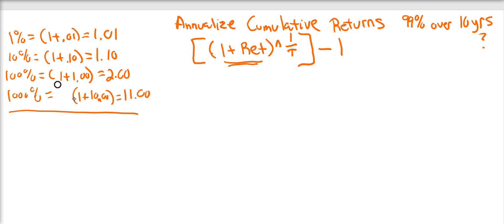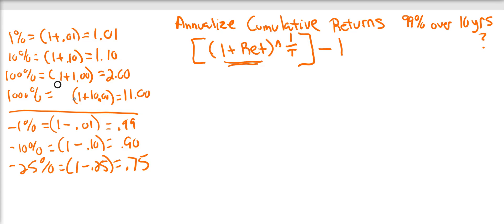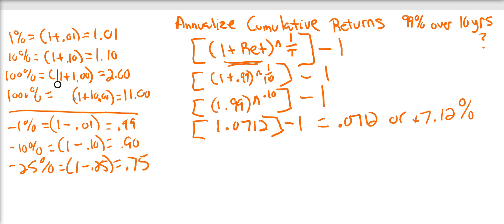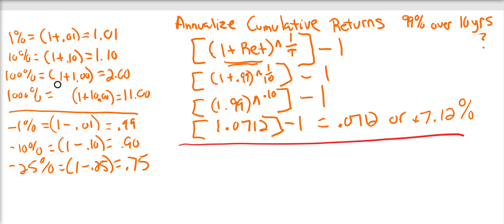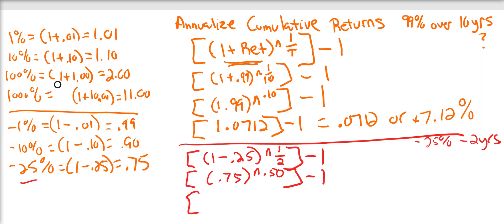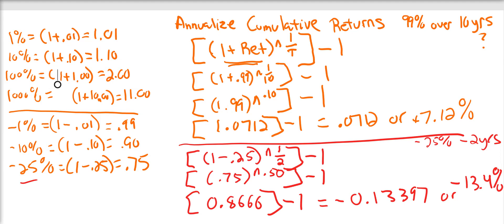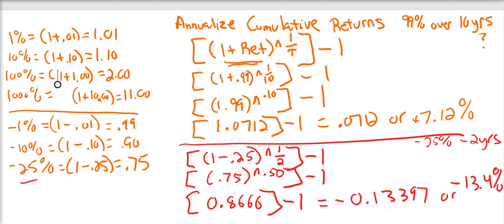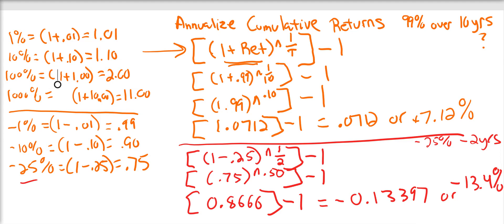Annualize Cumulative Returns Simple Explanation Using Iphone or simple calculator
Easy explanation of annualizing both positive and negative cumulative returns for a number of years or periods that can be done on an iphone calculator, android calculator, or simple calculator with X of Y function button.